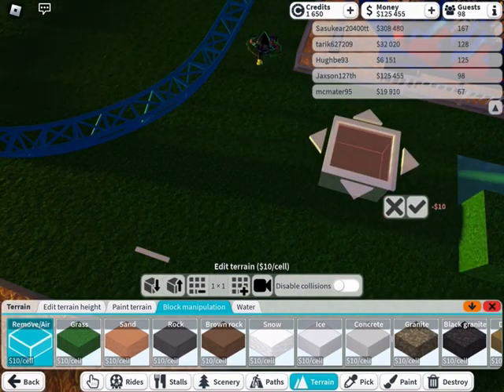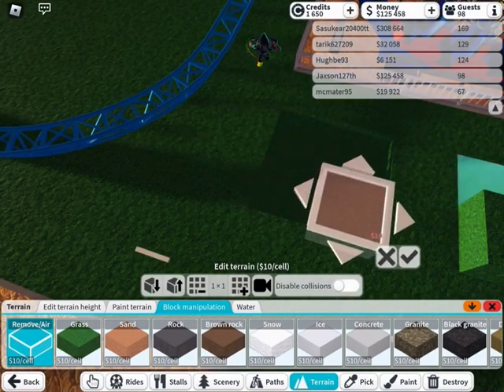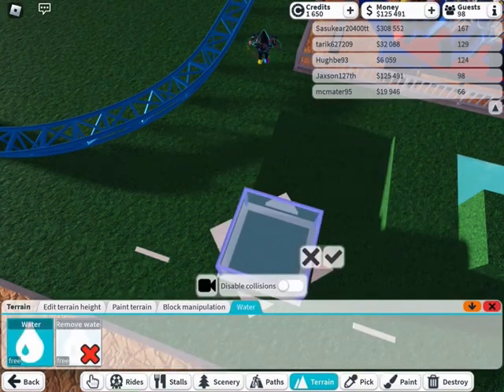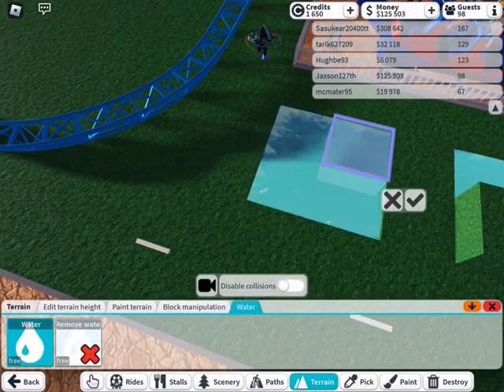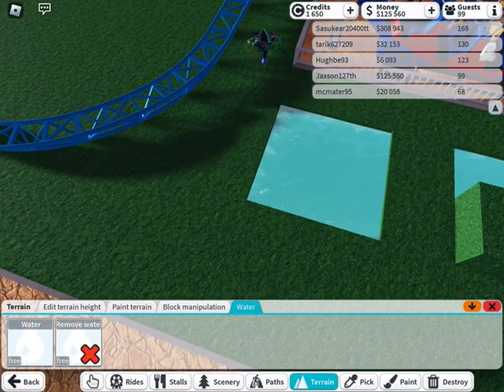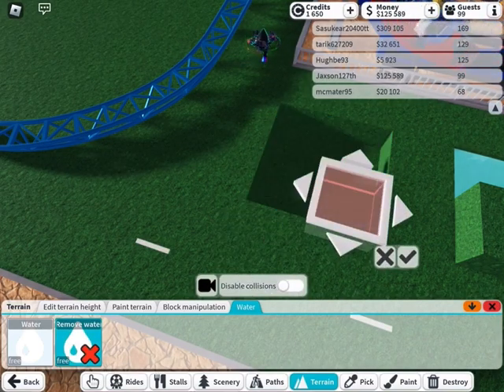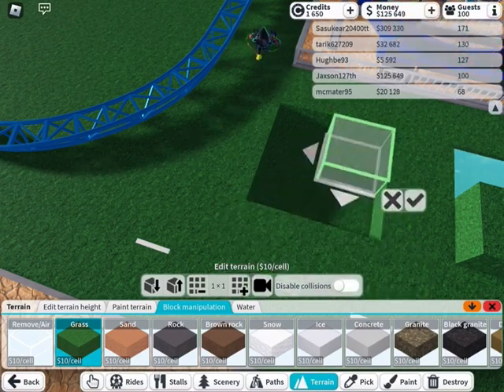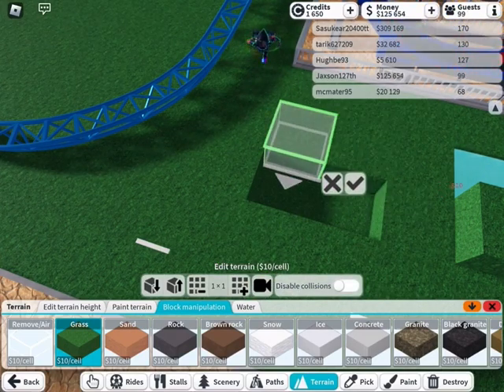How to make a pool Theme park 2